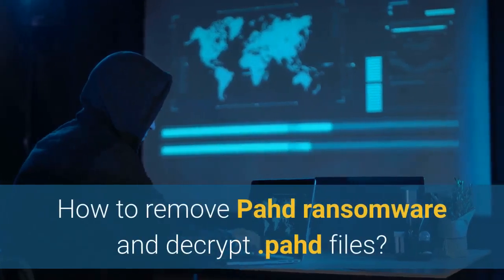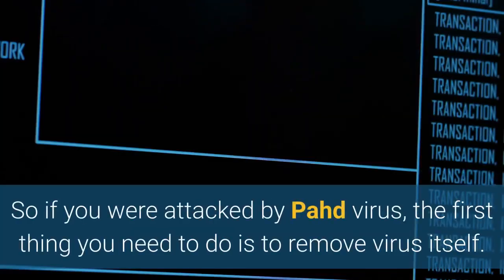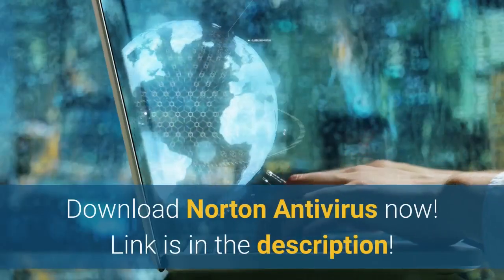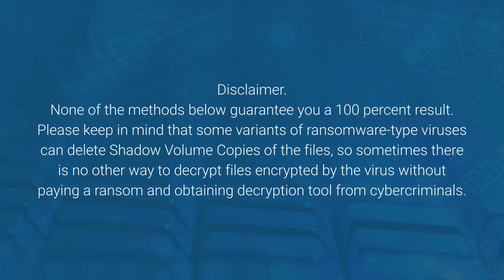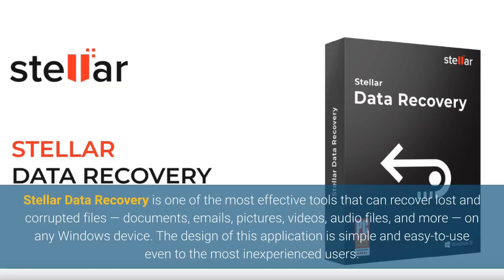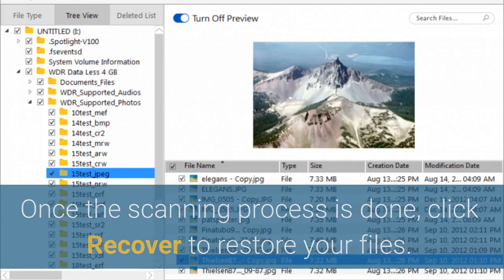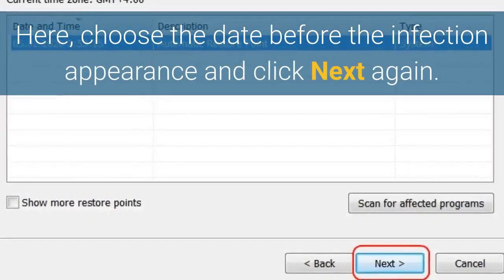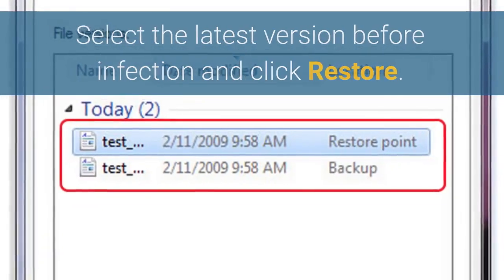How to uninstall (remove) Pahd ransomware and decrypt .pahd files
Complete and actual tutorial that will show how to remove Pahd ransomware and decrypt .pahd files